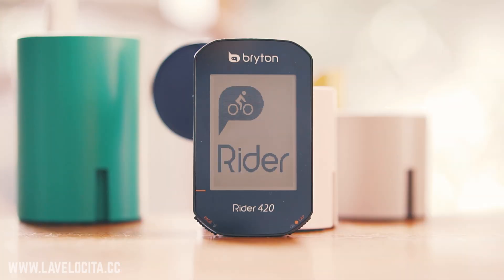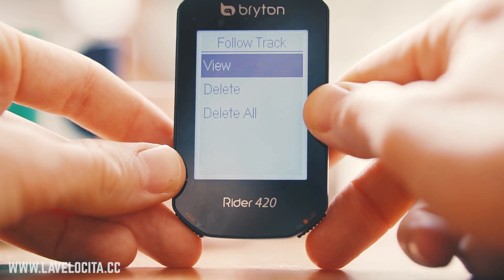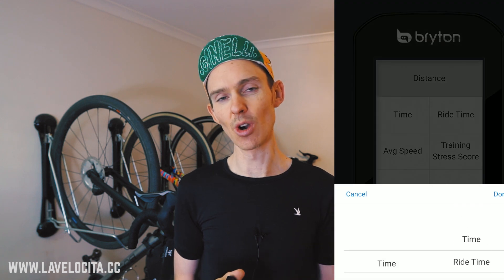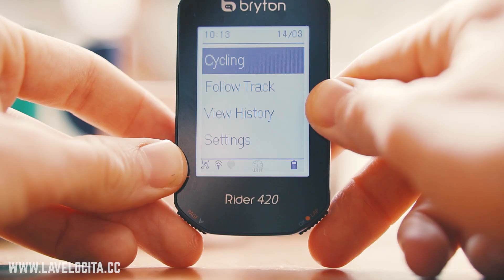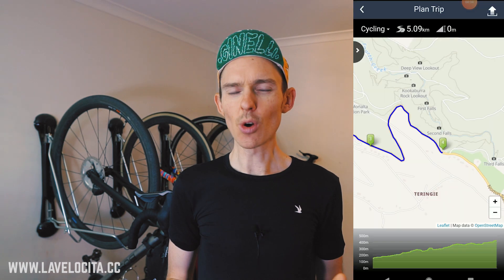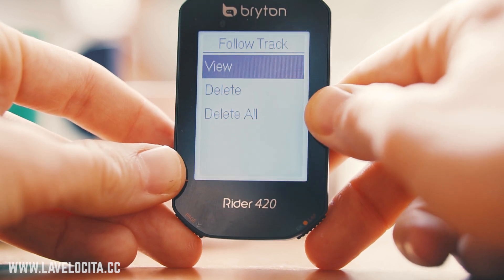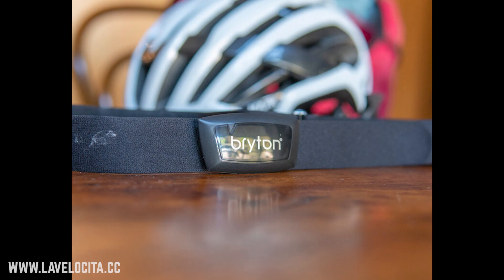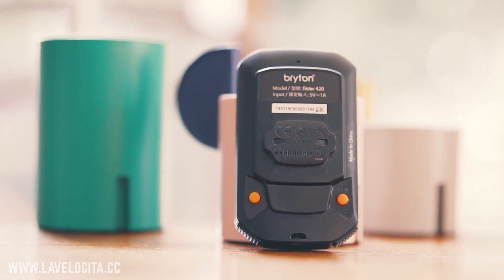Reviewing the CHEAPEST World Tour GPS - Bryton Rider 420 Review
You can buy a Bryton Rider 420